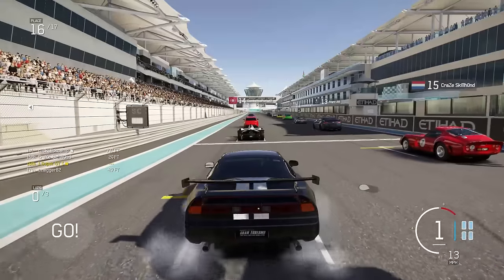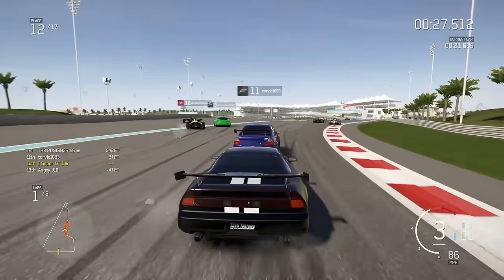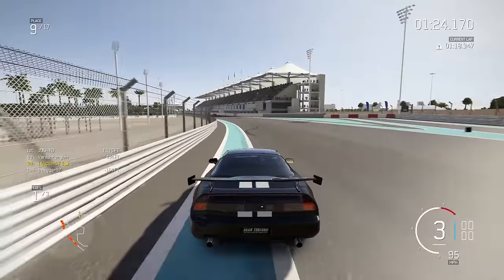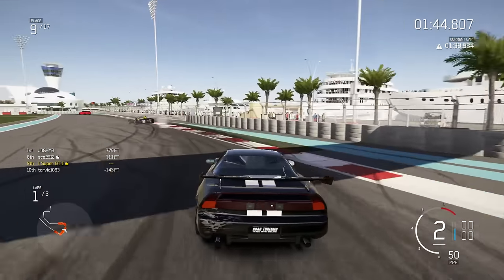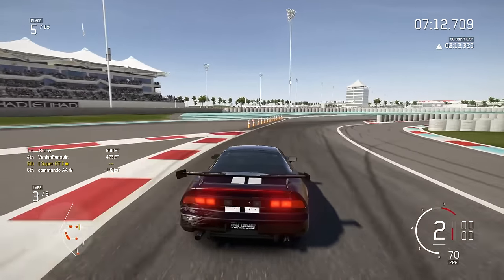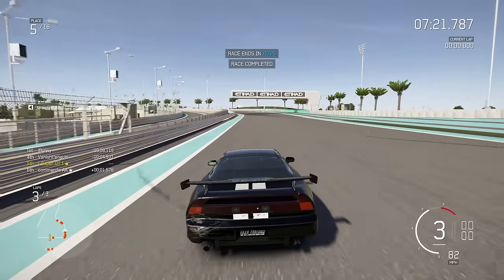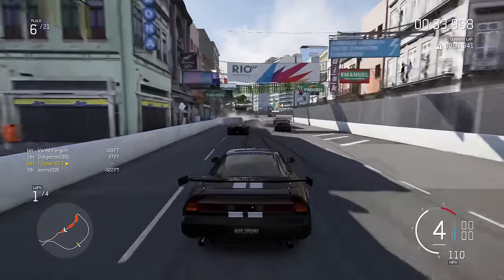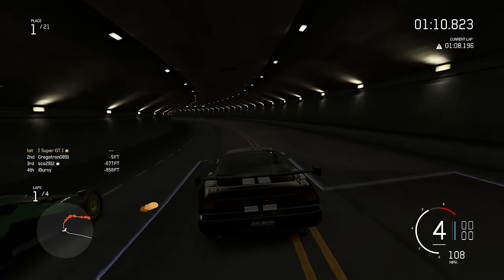Forza 6 ABU DHABI DAMAGE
Forza Motorsport 6 Abu Dhabi Online Gameplay, Honda NSX 92'
Hey guys! In today's video I show bring more gameplay from A class, driving the Honda NSX 92' around our favourite track 0 Yas Marina!

Car: Honda NSX 92'
Tune by: ERS Sterilizer

The best cars to use for each track and class (Forza 6):
My Setup:

PC:
►Case: NZXT Source 340
►Processor: Intel i5 4690k
►RAM: 8GB DDR3 HyperX Fury
►Motherboard: Z97-HD3 DDR3
►Graphics: AMD R9 380
►Fan: Corsair Hydro SS
►HD: Seagate 2TB Sata-III
►SSD: Samsung 120GB Sata-III
►Monitors: BenQ 22" LED (x2)

I use the controller for Forza 6.

Add my gamertag on iRacing!
►My XBL Gamertag: Steve Alvarez Brown

►My Steam Username: SteveAlvarez

Outro Song
PANTyRAID – With You